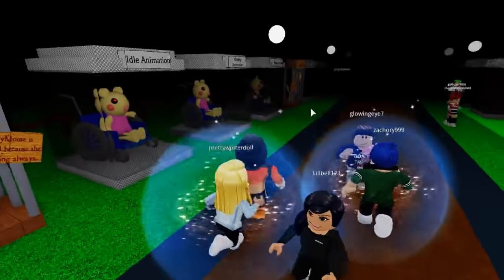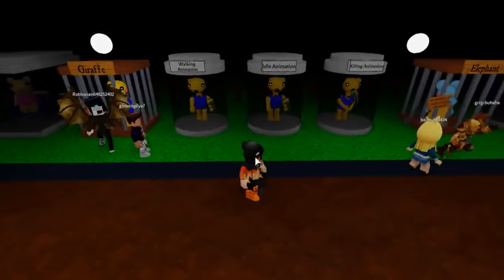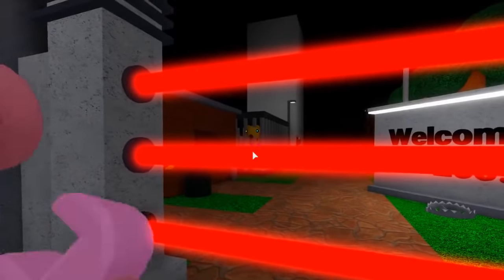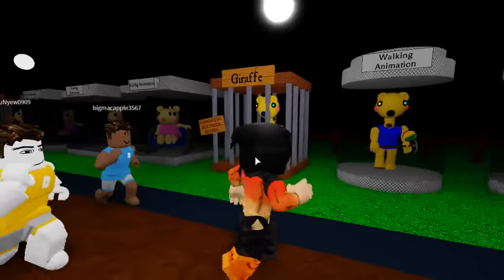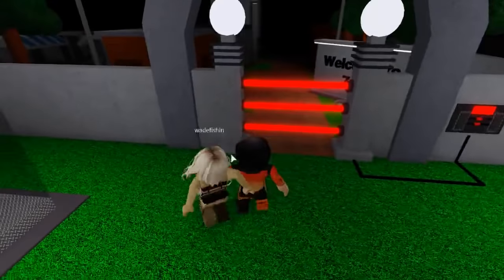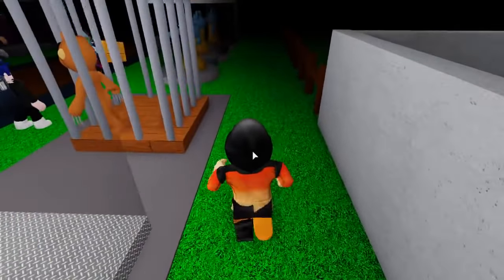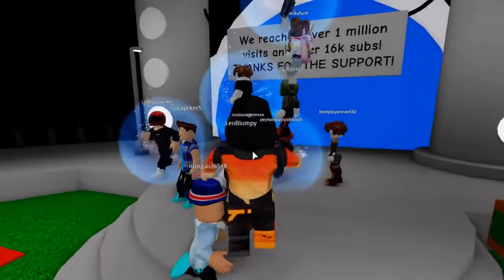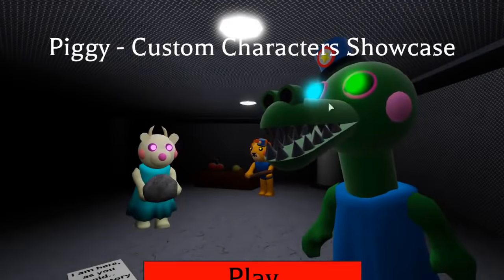PIGGY CHAPTER 10! HOW TO PLAY CHAPTER 10 EARLY!? CHAPTER 10 SECRET MAP RELEASE | Roblox Piggy